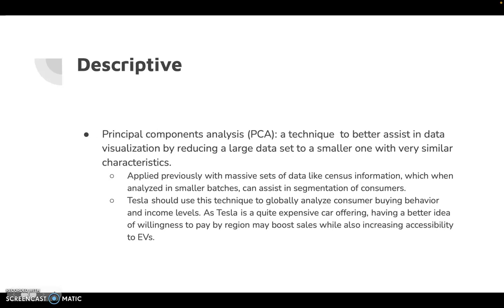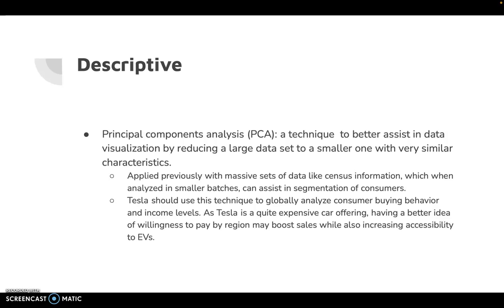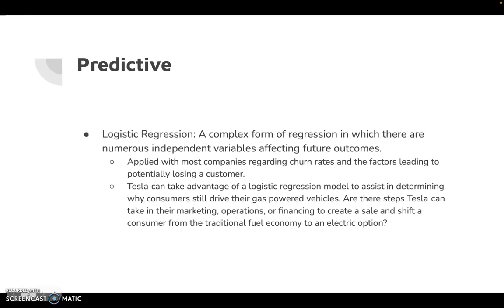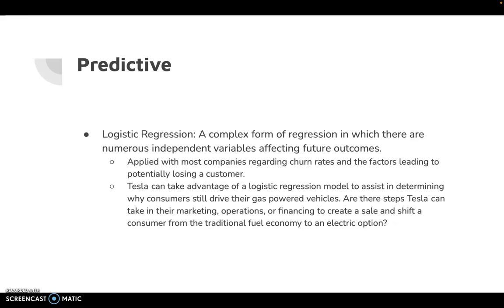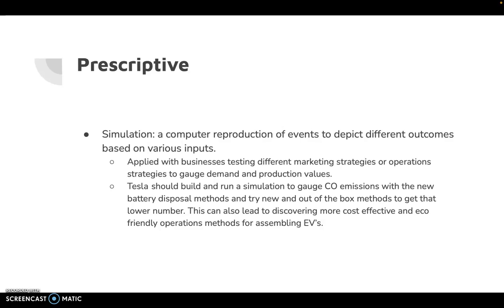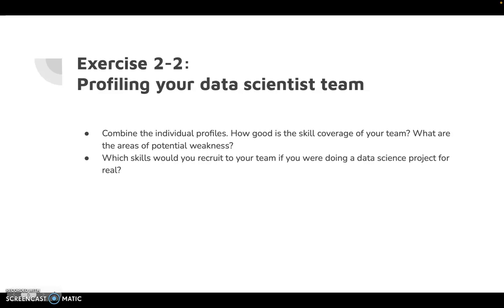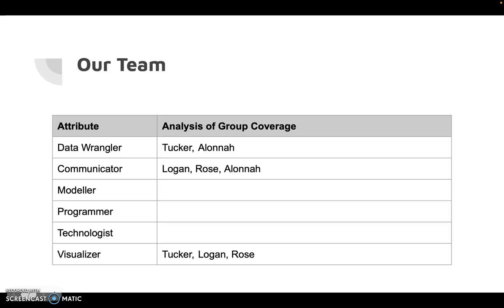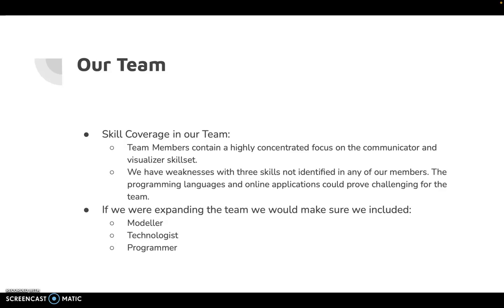Business Analytics Group 2: Chapter 2 - Logan Anderson